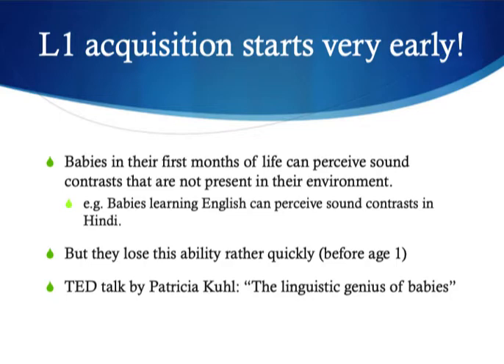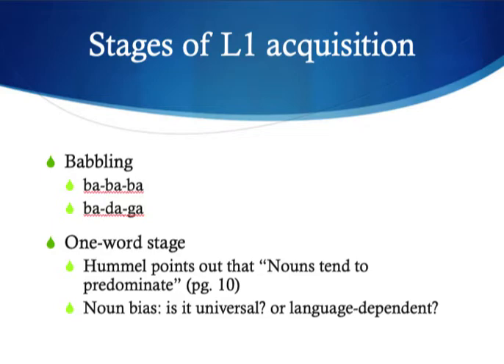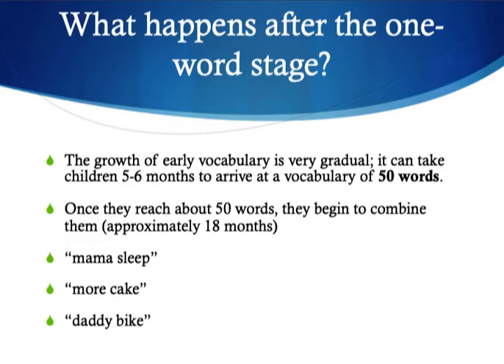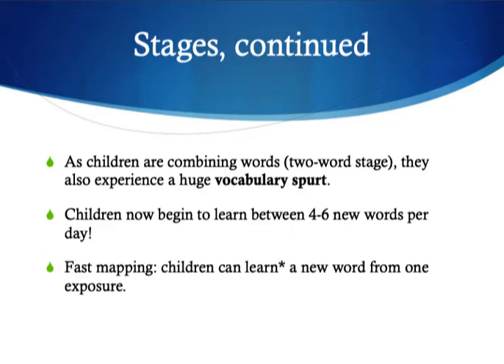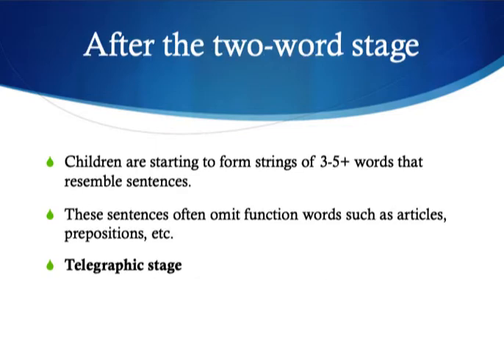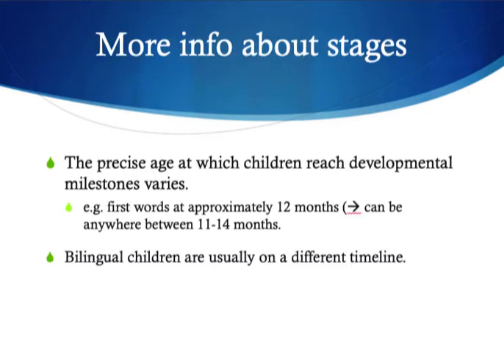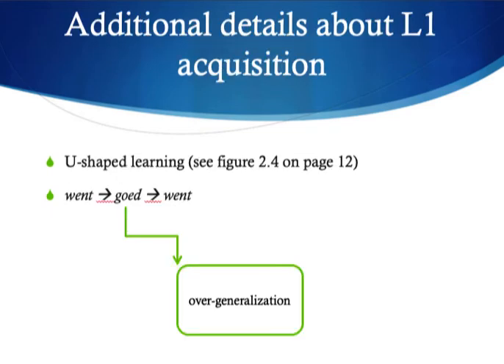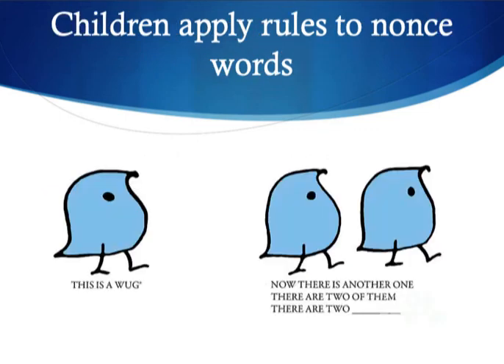First Language Acquisition Part 1